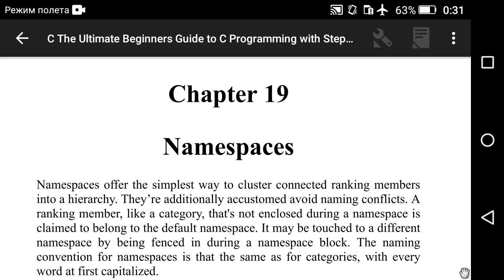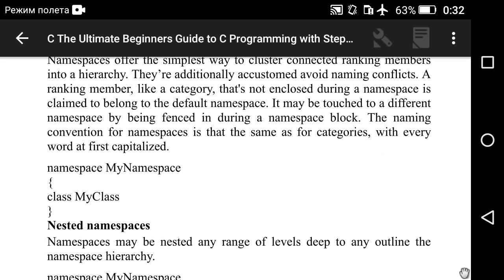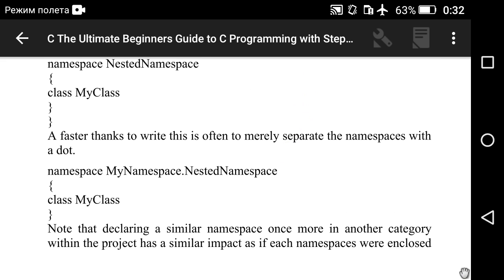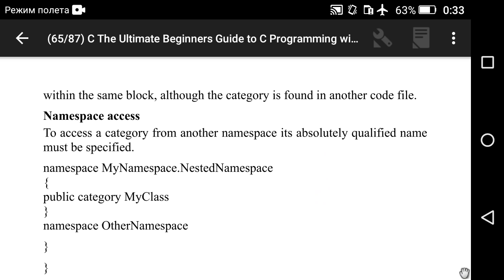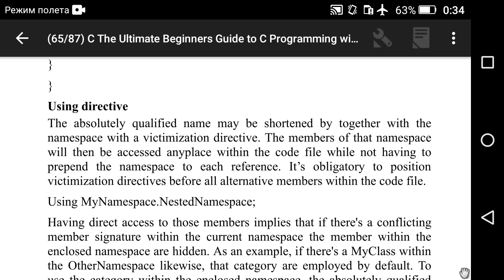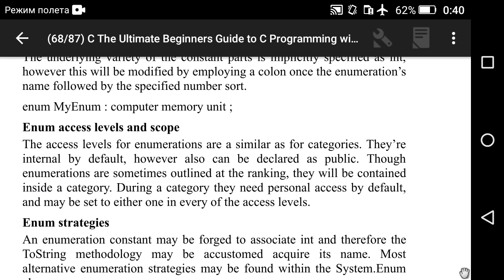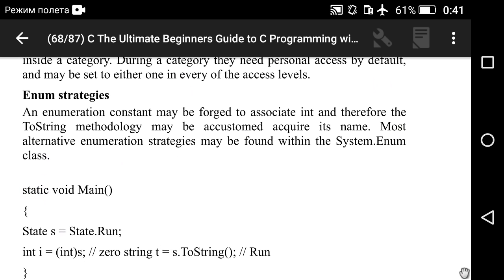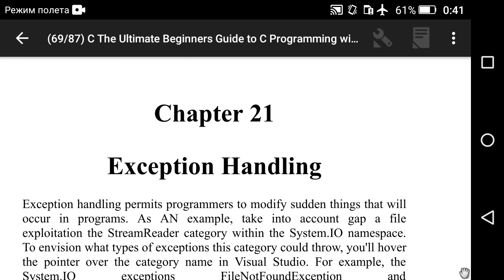19. Namespces 20. Enum. c#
Записываю уроки по C#, читаю книги